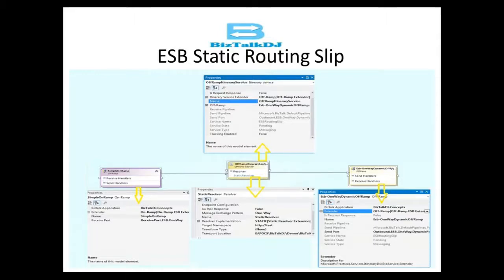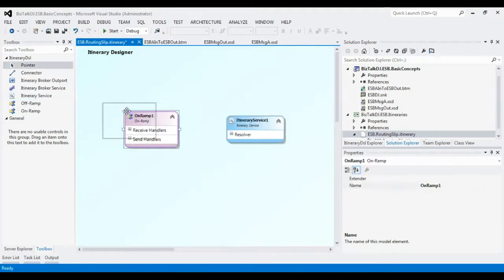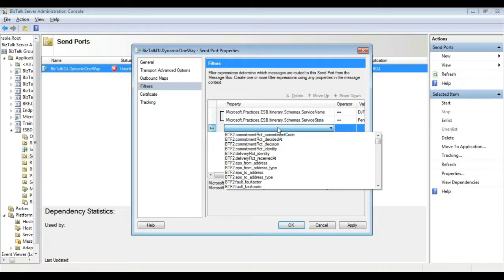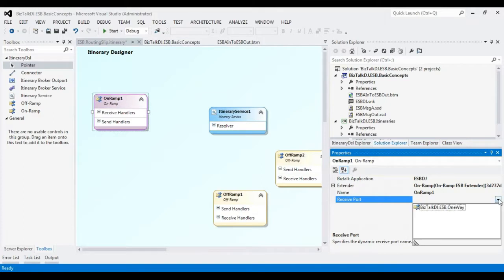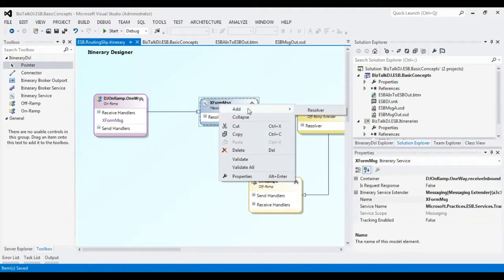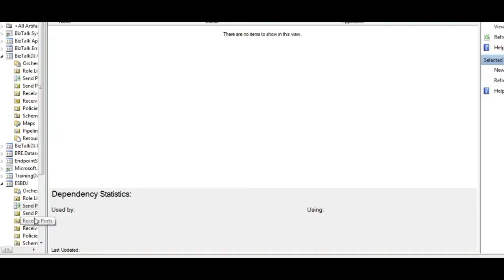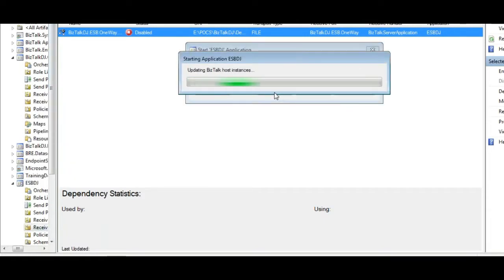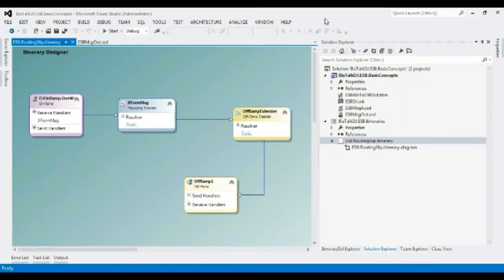Routing slip pattern using ESB Toolkit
In this tutorial, we will build a simple itinerary process implementing routing slip pattern.Routing slip pattern describes a scenario where we route a message consecutively through a series of processing steps when the sequence of steps is not known at design-time and may vary for each message